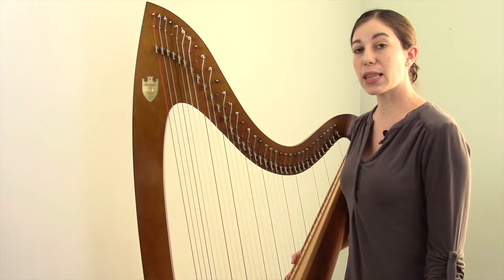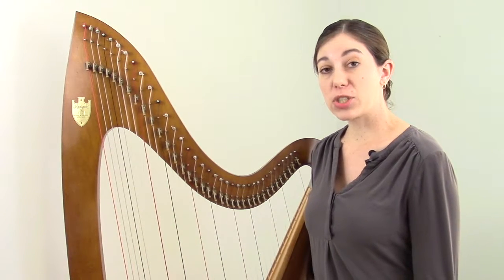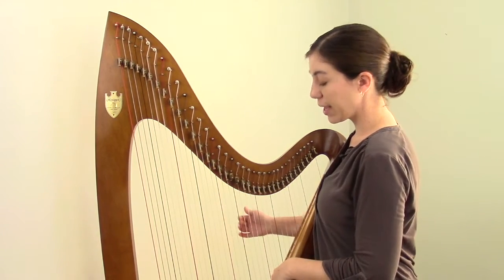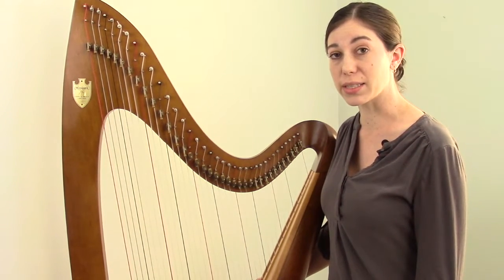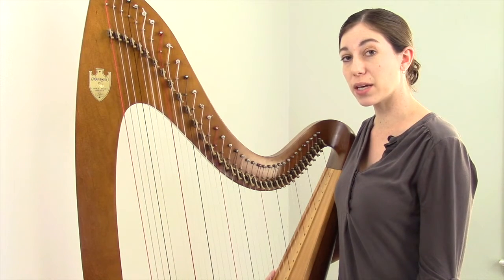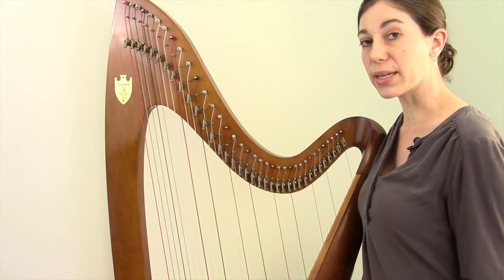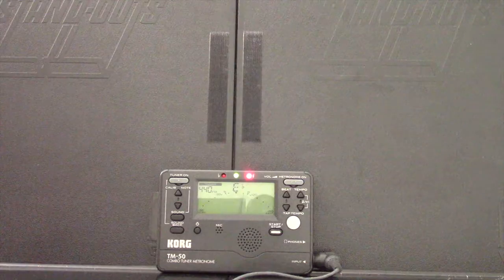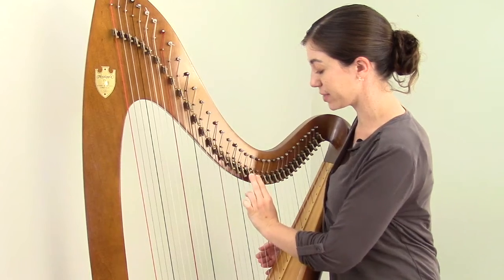Tuning a Lever Harp in Eb, Harp Care, Maintenance, and Repair #3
This video explains how to tune a lever harp in the Key of Eb, including explanation and demonstration. A Troubadour harp initially tuned in the Key of C is used as an example. The video begins with an explanation of what a key is and why you might want to tune in the Key of Eb. If you have a strong understanding of music theory or already play another instrument, you can skip this by jumping to the section on Retuning in Eb (15:45)

Throughout the video, I am assuming that you have tuned a harp before and have a basic understanding of how tuning works. If this is not the case, watch my Introduction to Tuning Video which goes over the most basic steps of tuning:

00:00 Introduction
1:11 Overview of Keys
5:20 Making Sharps
10:11 Making Flats
14:07 Why Tune in Eb
15:45 Retuning in Eb
17:26 Electronic Tuners
19:34 Alternate Displays for Electronic Tuners
22:51 Conclusion